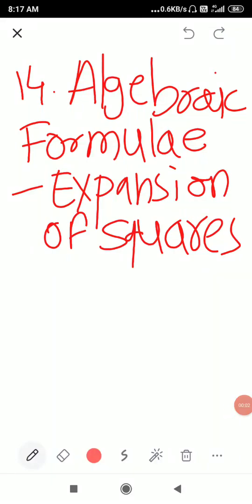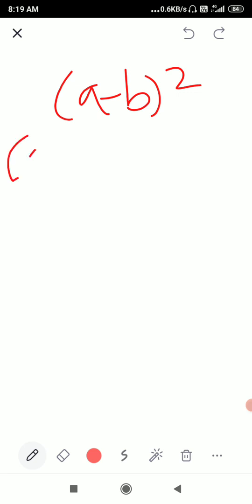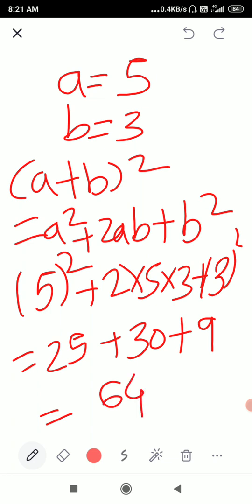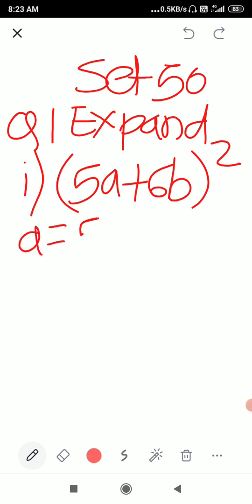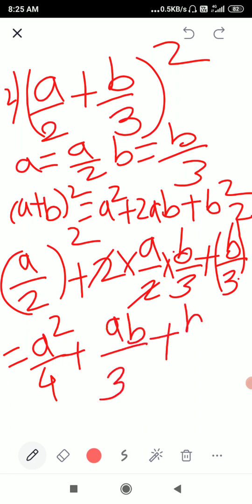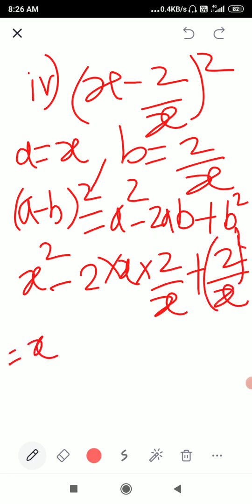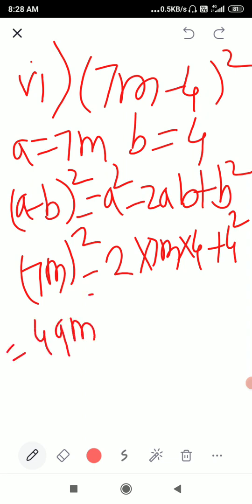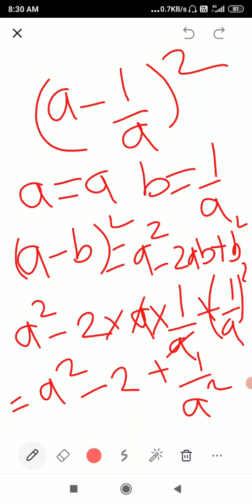Vll Maths Algebraic formulae- Expansion of squares practice set 50 Q1